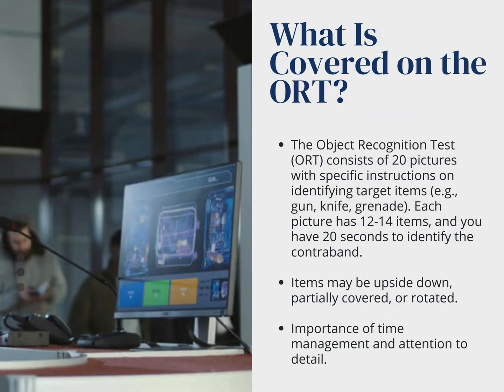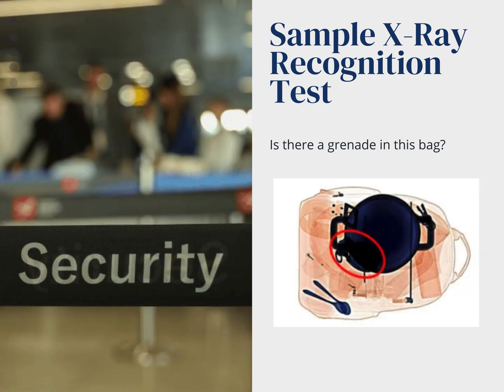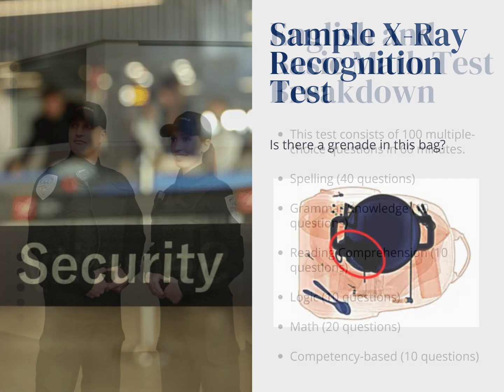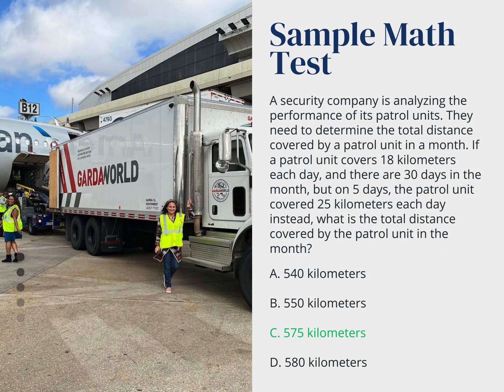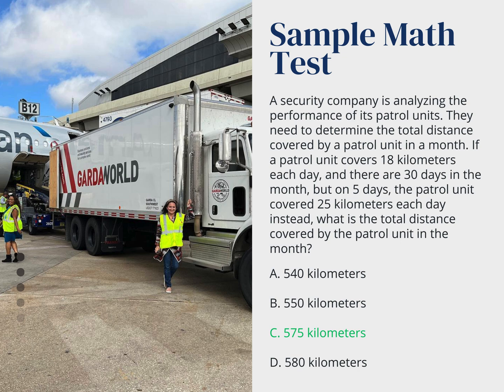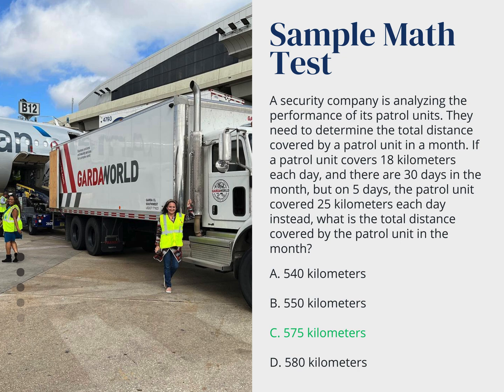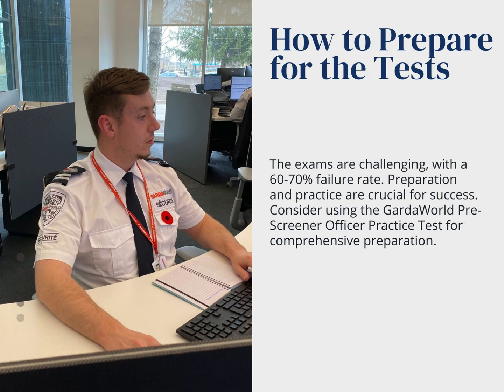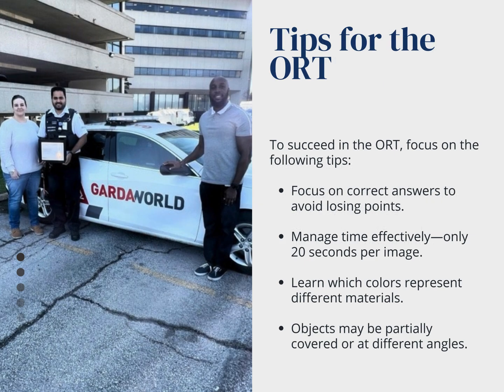GardaWorld Pre-Boarding Screening Officer Practice Test Prep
Get ready for the GardaWorld Pre-Board Screening Officer tests with our free practice resources! This video covers essential aspects of the GardaWorld screening officer test, including sample questions and strategies for both the Object Recognition Test and the Basic Math and English Test. We also provide insights into pre-board screening officer interview questions and answers, helping you prepare comprehensively. Plus, find answers to common questions related to the GardaWorld assessment test.